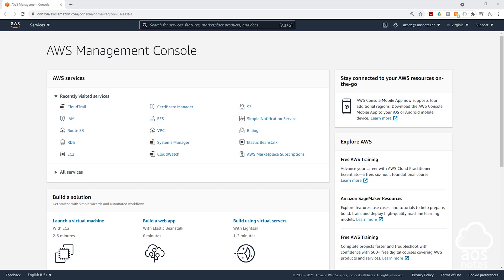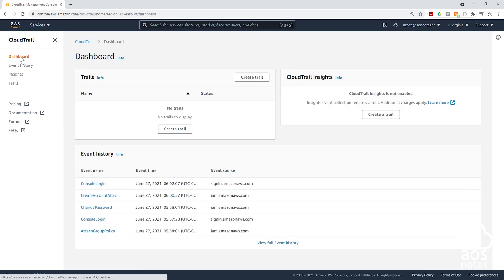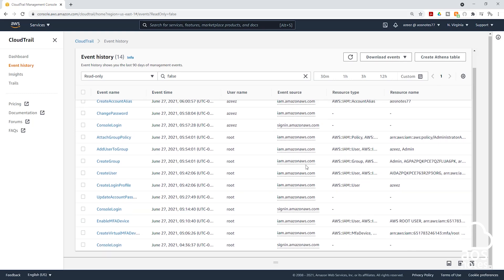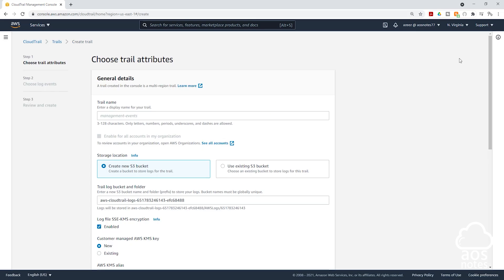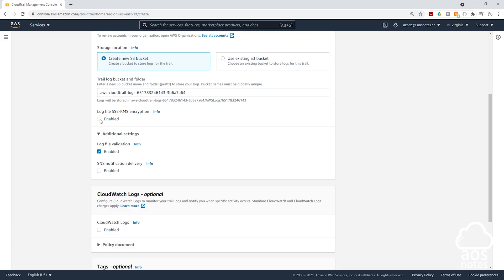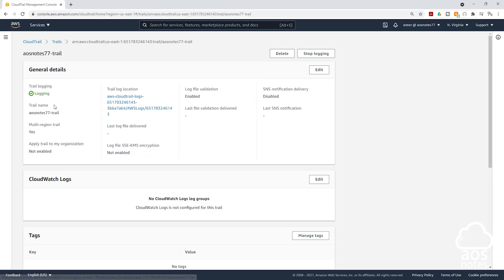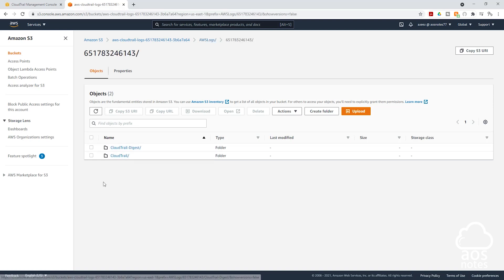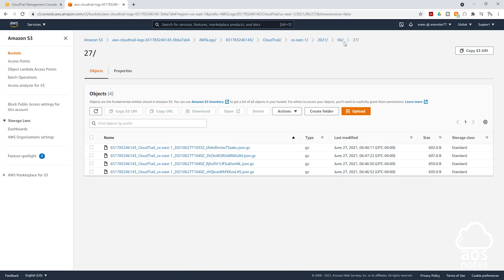How to Create a Trail in CloudTrail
This video will teach you how to create a Trail in CloudTrail.

- Topics Covered -
0:00 Intro
0:31 How to create a trail in AWS CloudTrail
4:25 Check the S3 bucket for logging trails